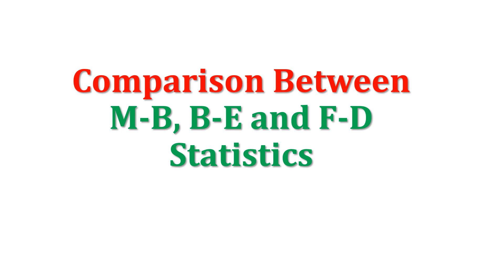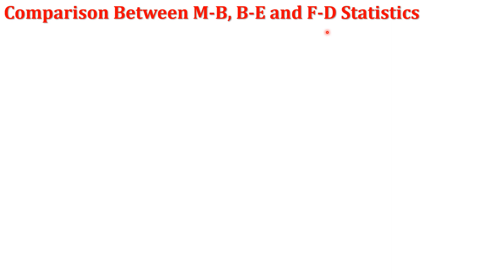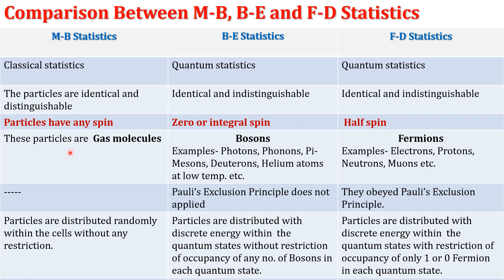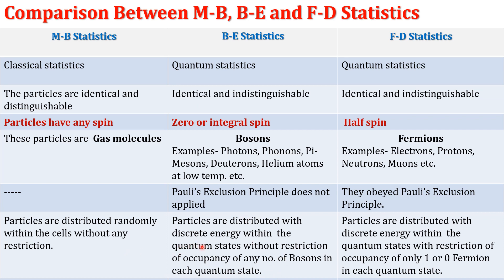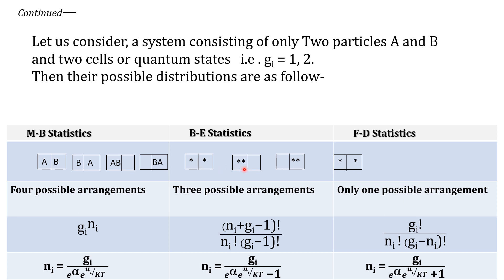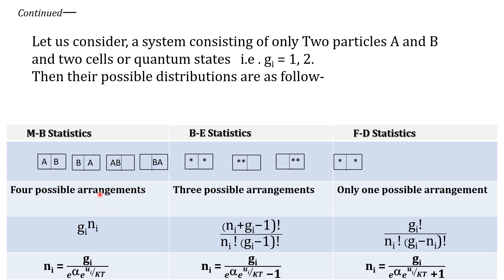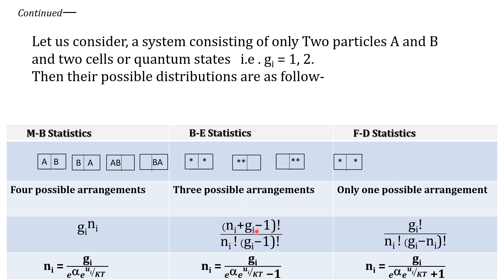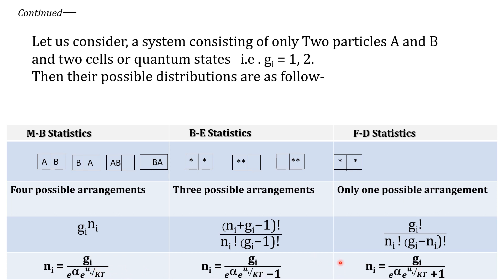Comparison Between M-B, B-E and F-D Statistics